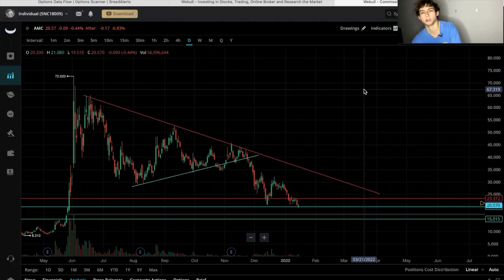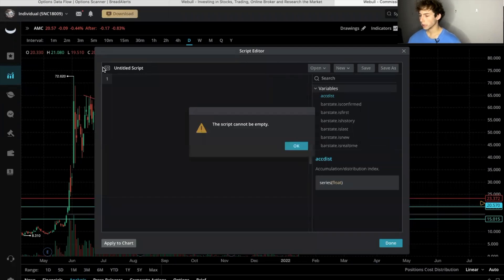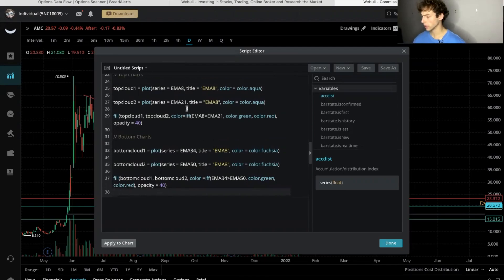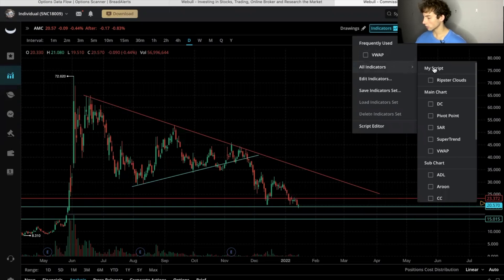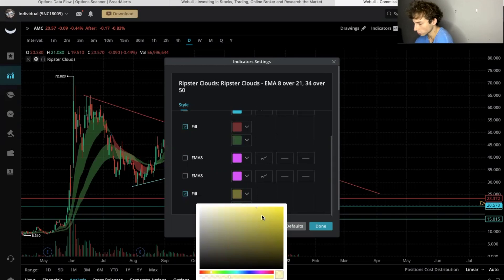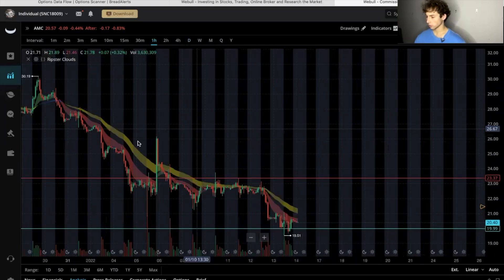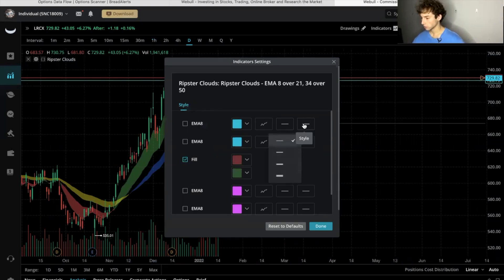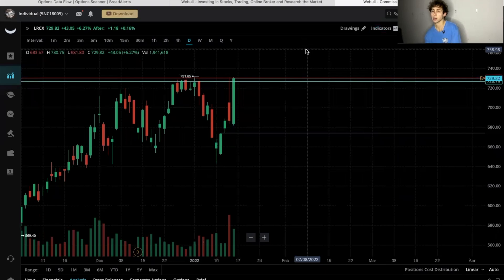HOW TO upload Ripster47 EMA clouds into your Webull account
In this video I show you guys step by step HOW TO upload the Ripster47 EMA cloud system into your Webull scripts... ENJOY!

The script is in the comments below. Copy and paste it following my instructions for the EMA clouds!